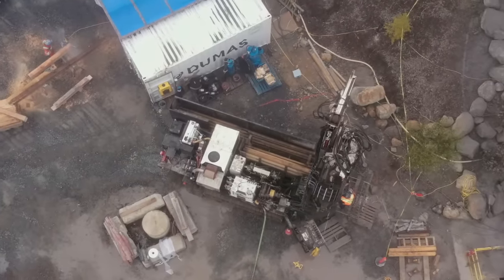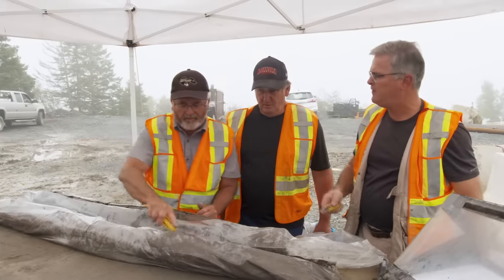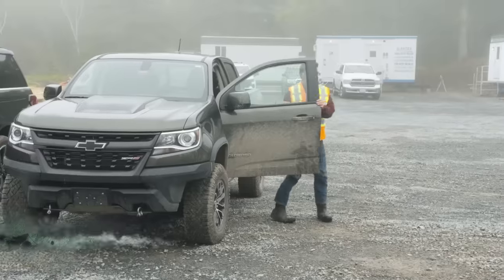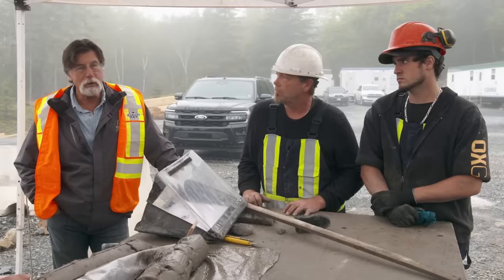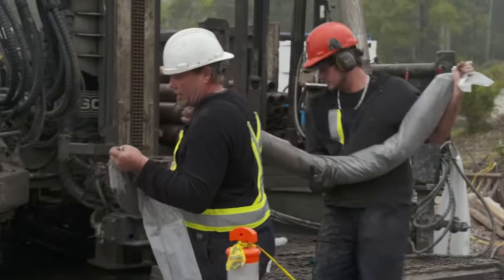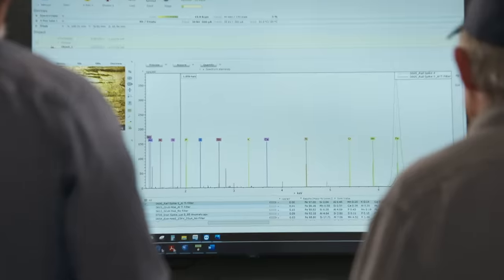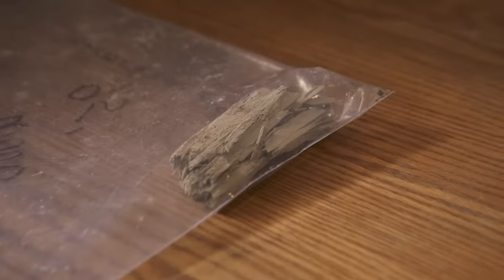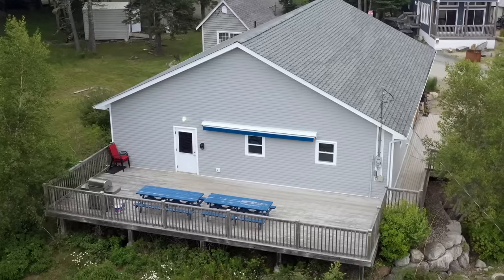The Curse of Oak Island: GOLD FOUND in the Money Pit! (Season 10)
A sample containing gold was found deep inside the money pit shaft. See more in this scene from Season 10, Episode 15, "Wood You Believe It?"

Watch new episodes of The Curse of Oak Island, Tuesdays at 9/8c, and stay up to date on all of your favorite The HISTORY Channel shows